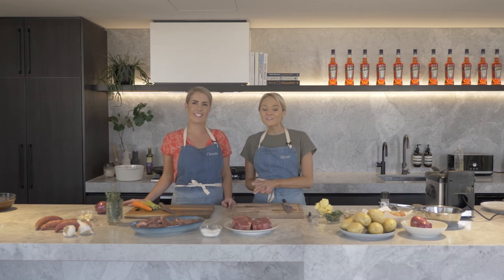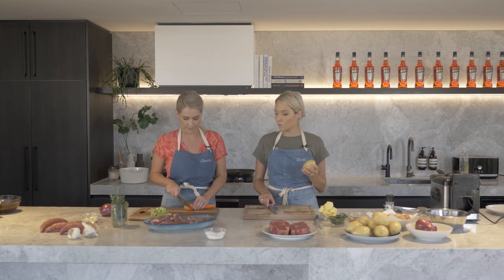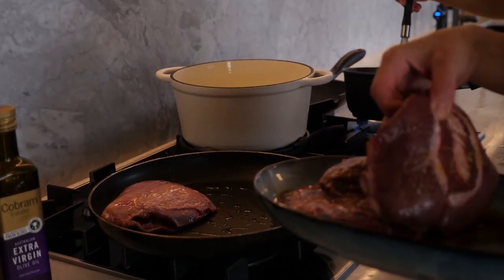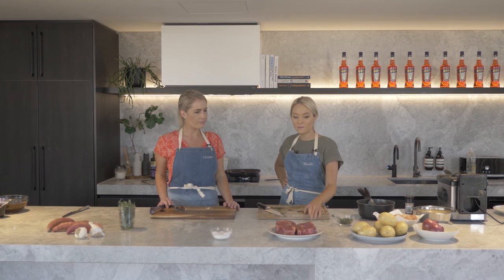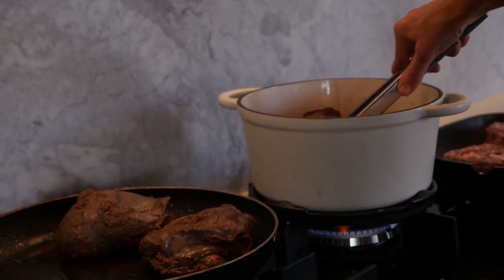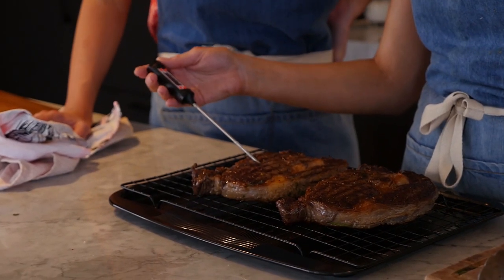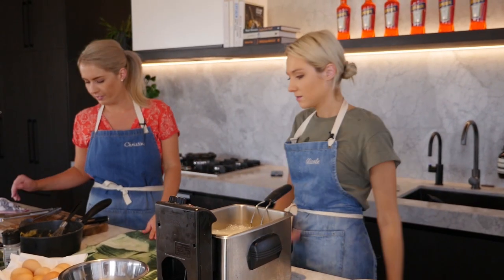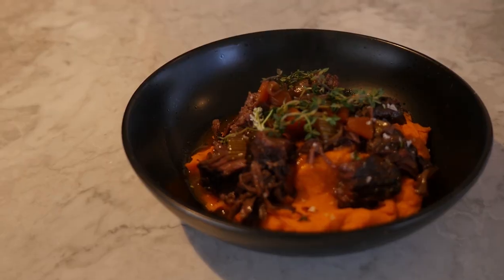How to cook with UNUSUAL cuts of beef!! Cook the perfect steak! Beef Cheeks and Steak Frites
Maleny Black Angus Beef have given us this incredible beef to cook in two way, their ethos is all about using the whole animal - something that is very economically sustainable. We will show you how to cook with two different cuts, Beef Cheeks and Scotch Fillet. Nicole teaches you how to cook the perfect steak and crunchy fries. She creates a classic steak frites (steak and fries) with a béarnaise sauce. Christina makes a homestyle family dinner of melt in your mouth beef cheeks in red wine, get the recipe here:

Sunshine Coast, Maleny, QLD.

Location: Lucent by Cavcorp
Filmographer: Lauren Williams and Bailey Warner